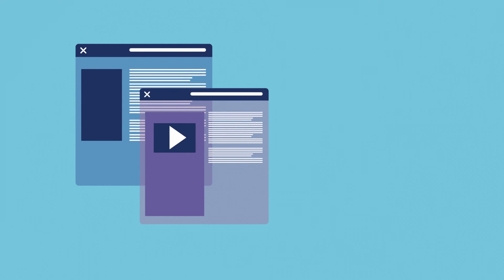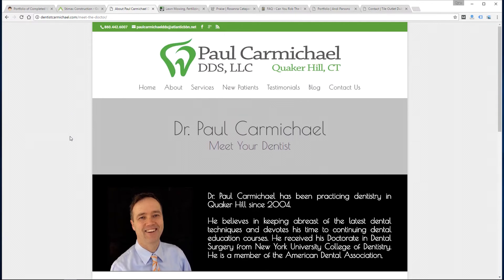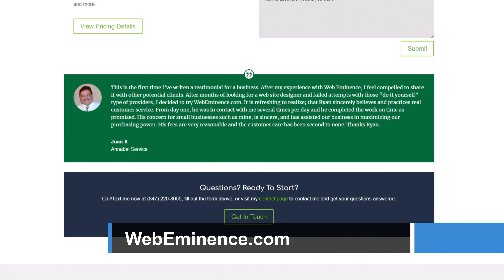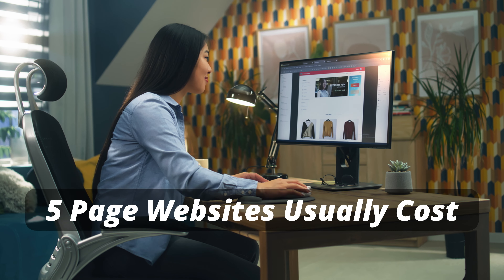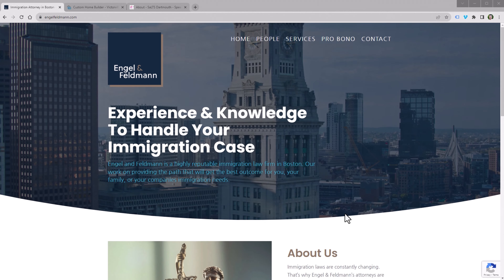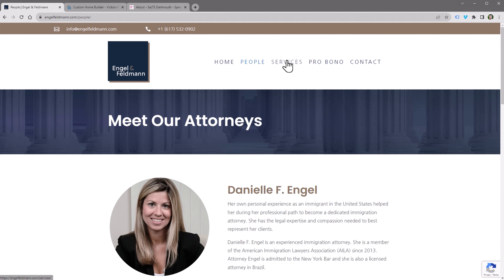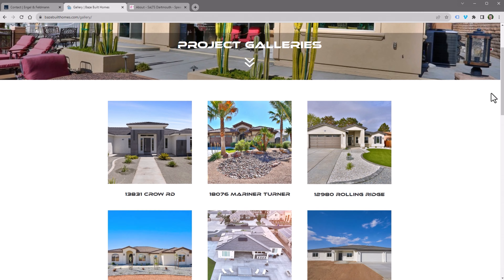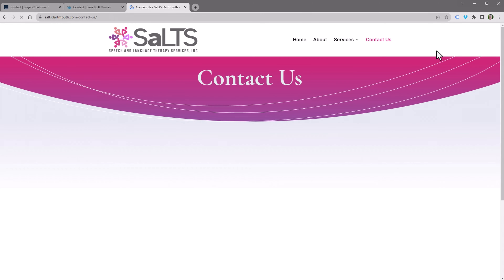5 Page Website - What Is It & What Does it COST?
0:00 Defining 5 Page Website & Typical Pages
1:07 My Complete Website Package
1:28 Answering All The Relevant Questions On Your Site
1:53 Cost Of A 5 Page Web Site
2:33 Three Examples Of 5 Page Websites

▬ LINKS  ▬▬▬▬▬▬▬▬▬▬